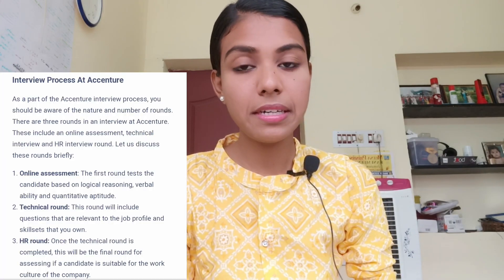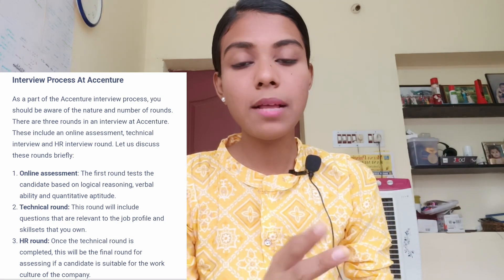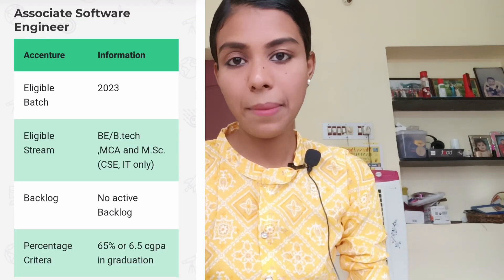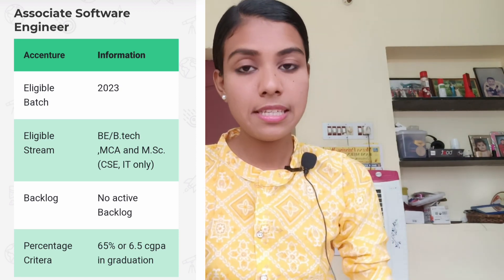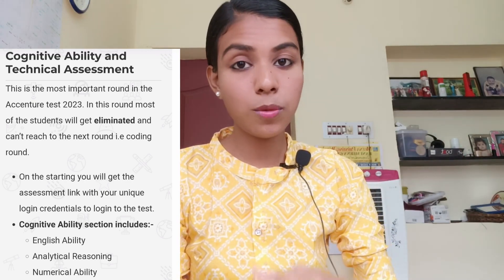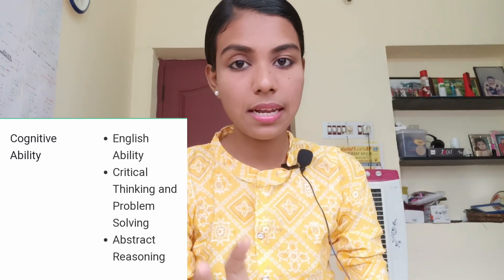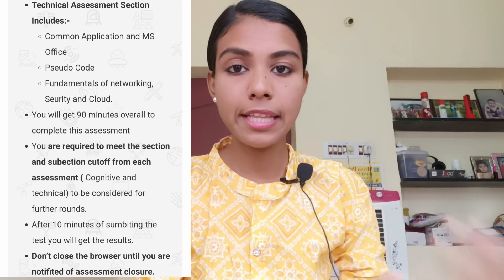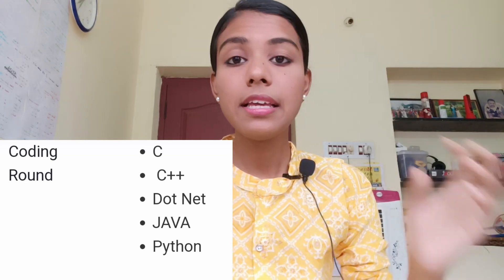Accenture Interview Process for Freshers |Accenture Interview Questions and Answers|In Tamil|2023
Are you gearing up for an interview with Accenture? Whether you're a fresh graduate or an experienced professional, understanding the Accenture interview process can greatly enhance your chances of success. In this comprehensive video, we break down the different stages of the Accenture interview process, share valuable insights, and provide practical tips to help you excel in your interview. From initial application to final rounds, we've got you covered with the latest information on what to expect and how to prepare. Join us as we dive into the specifics of behavioral, technical, and case-based interviews, giving you a competitive edge in landing your dream job at Accenture.

Accenture interview process 2023

Accenture interview tips

Accenture interview stages

Accenture freshers interview

Accenture experienced candidates interview

Accenture job interview

Accenture interview preparation

Accenture behavioral interview

Accenture technical interview

Accenture case interview

Accenture interview guide

Accenture interview advice

Accenture interview skills

How to crack Accenture interview

Accenture interview assessment

Accenture interview coaching

Accenture interview techniques

Accenture interview success

Accenture interview common questions

Accenture interview process explained

Accenture hiring process 2023

Accenture interview dos and don'ts

Accenture interview strategies

Accenture interview panel

Accenture final interview

Accenture interview round

Accenture interview evaluation

Accenture interview competency-based

Accenture interview communication skills

Accenture interview body language

Accenture interview follow-up

Accenture interview virtual format

Accenture interview remote process

Accenture interview assessment center

Accenture interview group discussion

Accenture interview technical skills

Accenture interview problem-solving

Accenture interview scenario-based

Accenture interview STAR method

Accenture interview behavioral questions

Accenture interview teamwork

Accenture interview leadership skills

Accenture interview adaptability

Accenture interview industry knowledge

Accenture interview company research

Accenture interview cultural fit

Accenture interview role-specific questions
accenture
accenture interview results
accenture interview results july 2023
accenture off campus drive 2023
accenture interview
accenture interview results how many days
accenture offer letter
accenture offer letter 2023
accenture offer letter not recieved
accenture joining date for freshers 2023
accenture interview result not received
accenture rejection mail
accenture rejection mail after interview
accenture rejection mail 2023
accenture interview for freshers
accenture interview result
ashutalk
accenture interview schedule
accenture onboarding 2023
accenture off campus drive for 2023 batch
accenture communication assessment
accenture joining mail
accenture interview tips
accenture joining
accenture interview experience for freshers
accenture cognitive assessment 2023
accenture technical interview questions
pappu career guide
accenture onboarding
accenture joining process
accenture interview questions and answers for freshers
accenture latest update
accenture interview for freshers 2023
accenture hiring 2023 batch
accenture off campus drive 2022 hiring
accenture job vacancy 2023
accenture jobs for freshers 2023
accenture recruitment
accenture inteview
interview 2023
accenture communication assessment 2023
accenture 2023
accenture inteview questions 2023
accenture placement
accenture placement experience
accenture placement process
accenture
accenture interview results